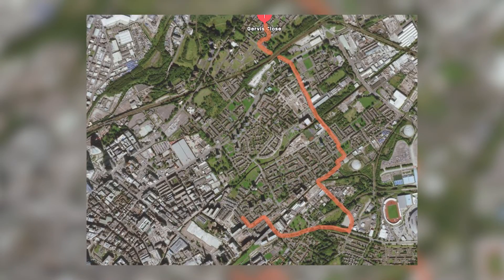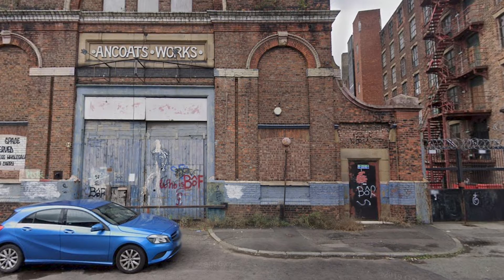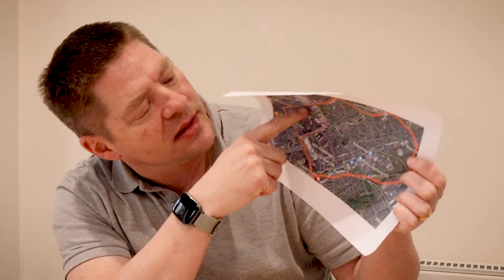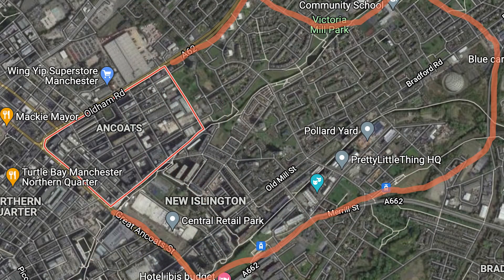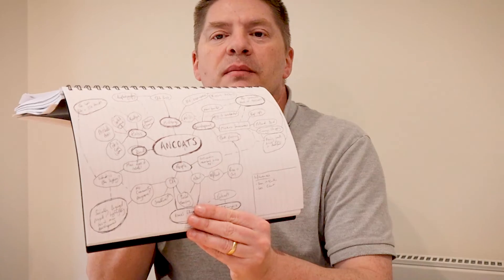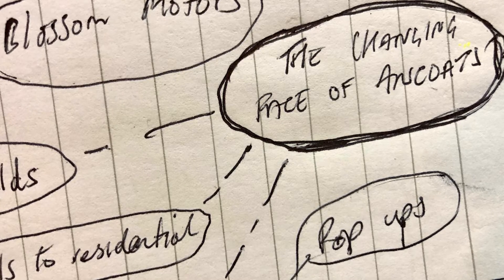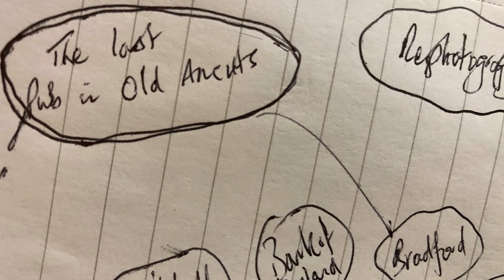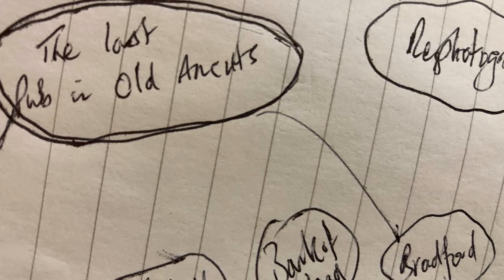Why am I doing the Ancoats project?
This video is to give some insight into just exactly why I am doing the Ancoats project.  Its just a video of my discussion to outline my thought process that has led me currently to where I am at with the project.

Grab a brew and have a watch.